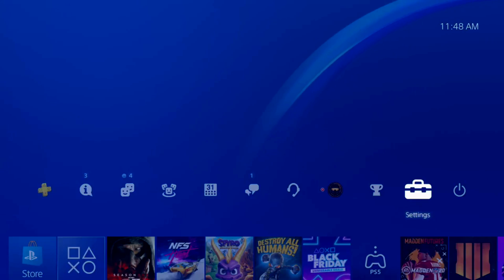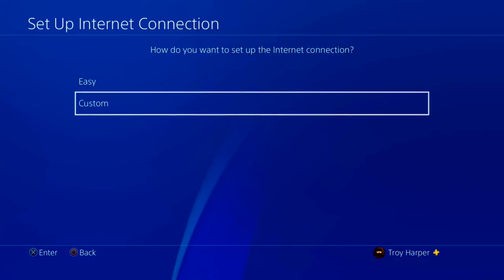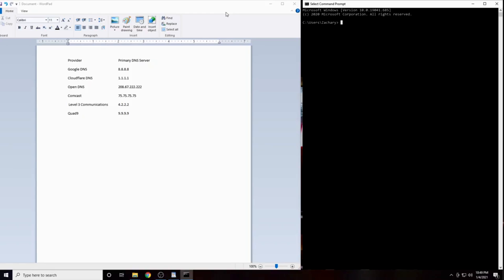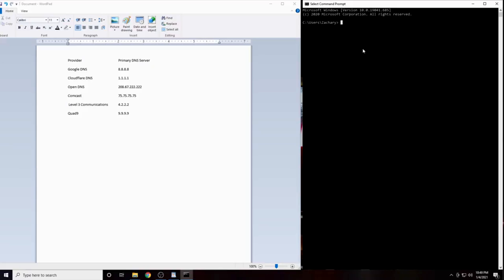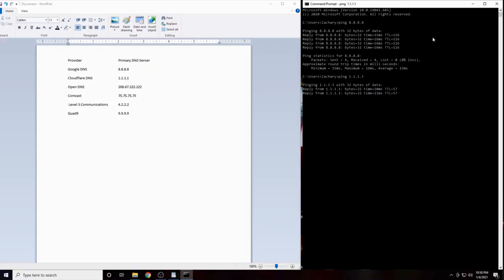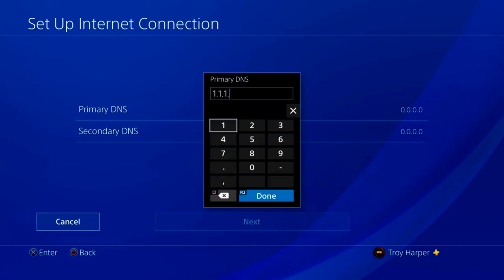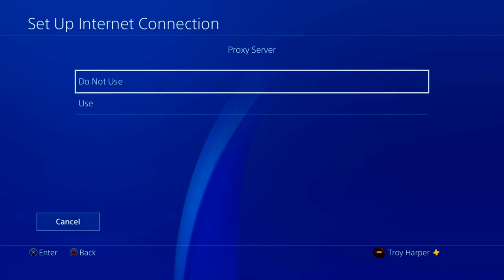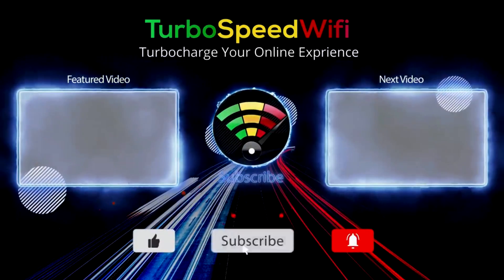PS4 Best DNS - 2022 - Reduce Your Ping - Stop Lagging.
PS4 best DNS for 2022 to reduce your ping and stop lagging. Reduce your online gaming latency / ping by finding the best DNS server for your location. Updated for 2022 with the best DNS servers to test for PlayStation 4. Find out if your DNS server is holding you back on PS4, choose the fastest DNS server for your location in 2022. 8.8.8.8 vs 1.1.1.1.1 vs 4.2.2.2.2 vs others.

60 Percent of Adults in the USA have an active Netflix subscription.
83 Percent of Canadians are concerned about their online privacy.
72 percent of internet users are frustrated with their online experience.